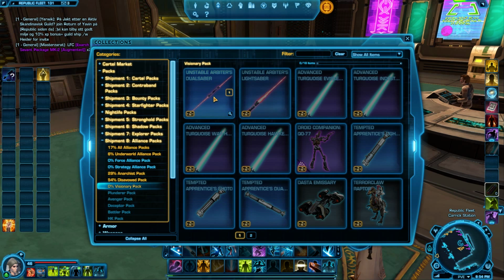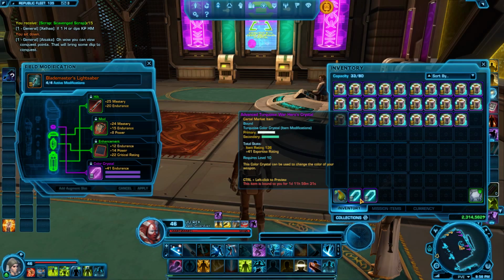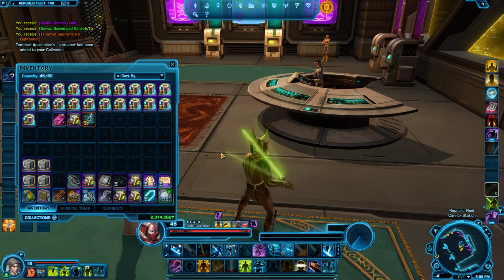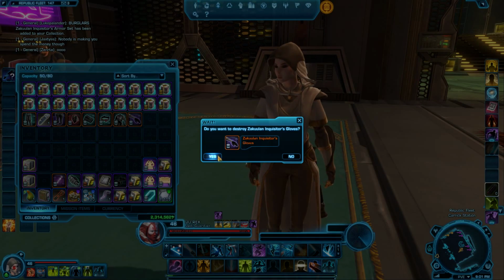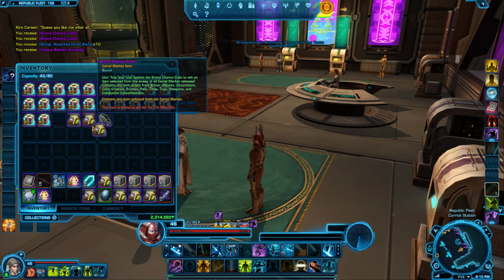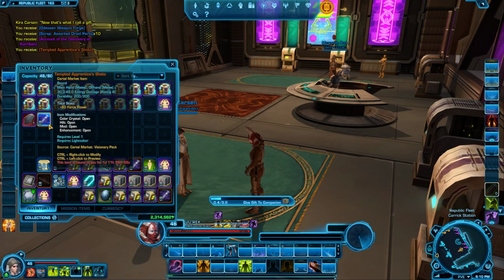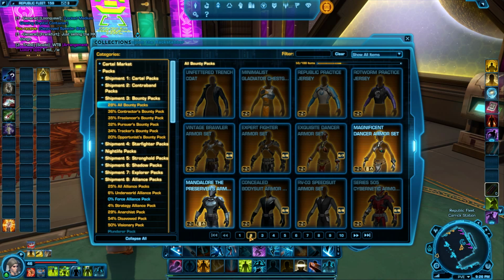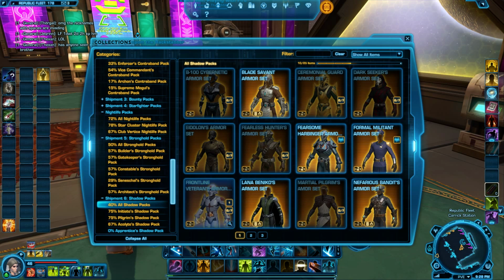Star Wars The Old Republic - Visionary's Pack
Been awhile since I last did an opening of an cartel pack, here is the latest pack Visionary Pack released Tuesday 5th April 2016

Copyright information

Star Wars is copyrighted to Disney
Star Wars, Original Film Soundtrack is copyrighted to Disney & Sony Music Entertainment
Star Wars: The Old Republic is copyrighted to Electronic Arts, LucasFilm and Bioware